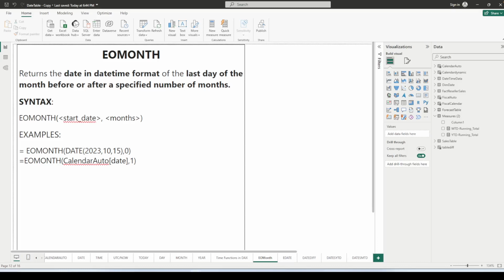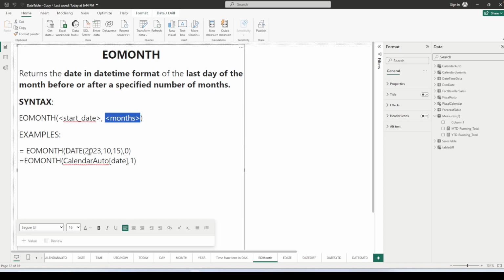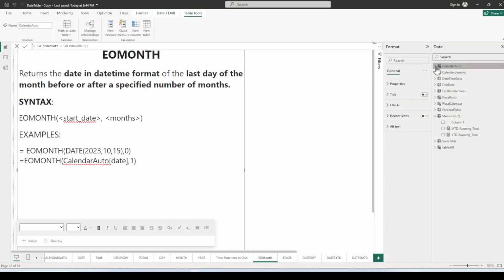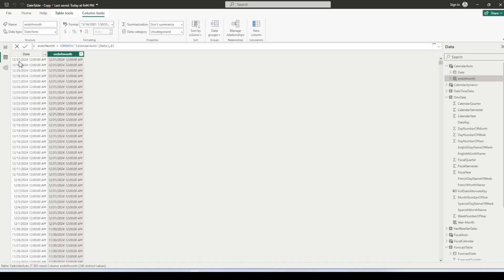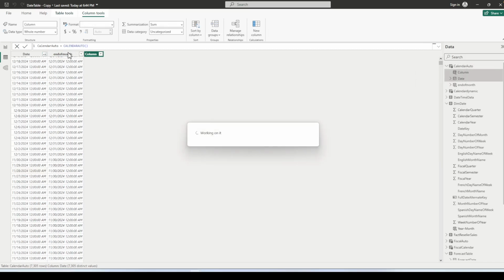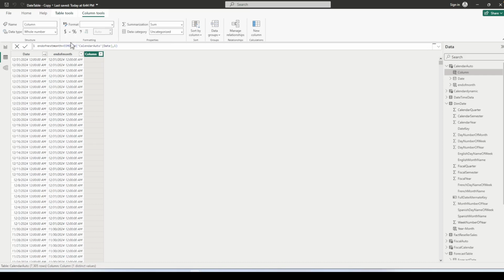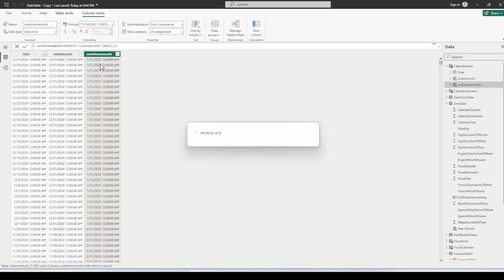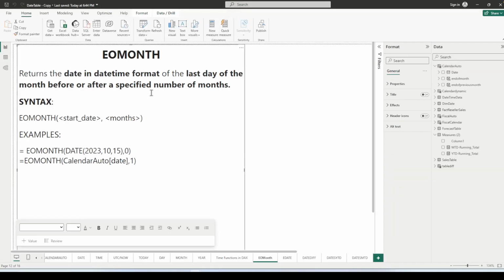EOMONTH in DAX